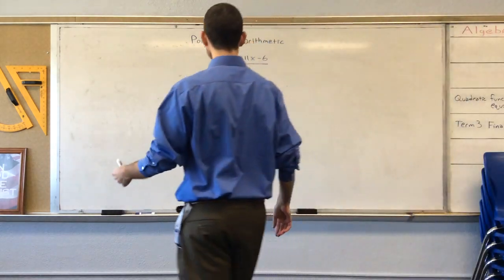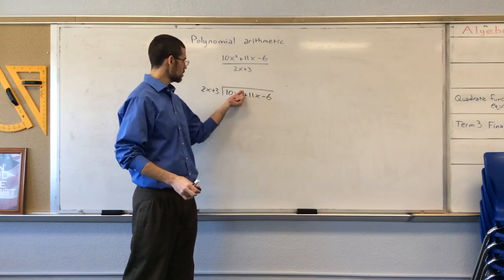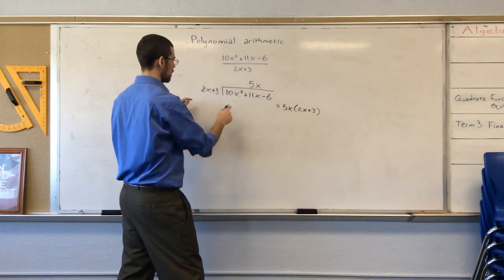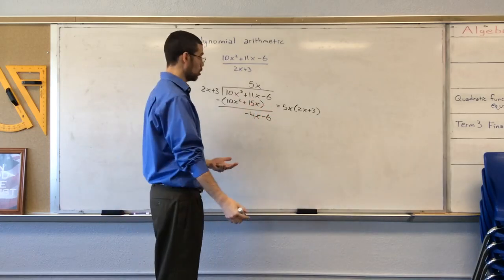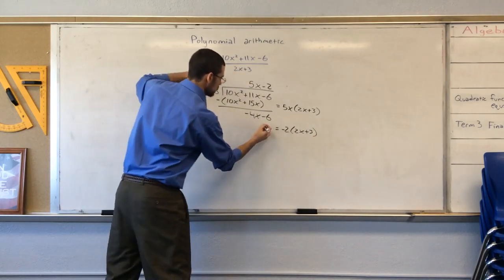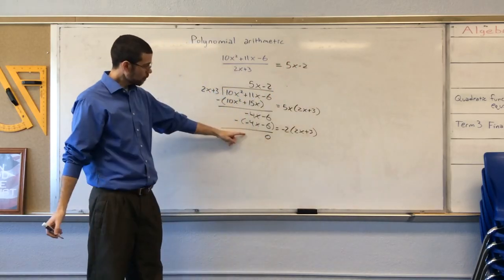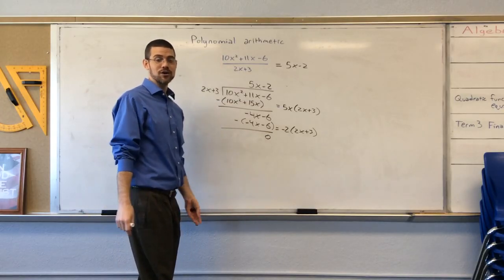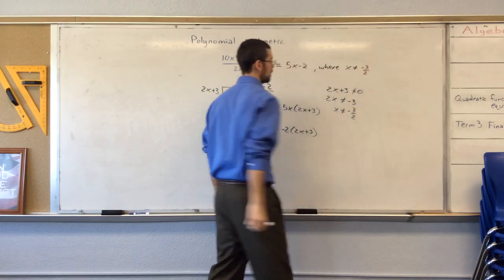9 Polynomial arithmetic division adding a condition so that the quotient is defined